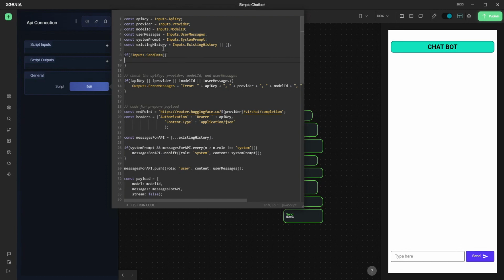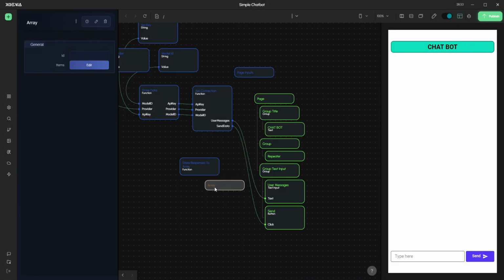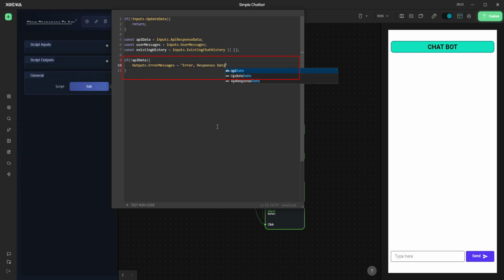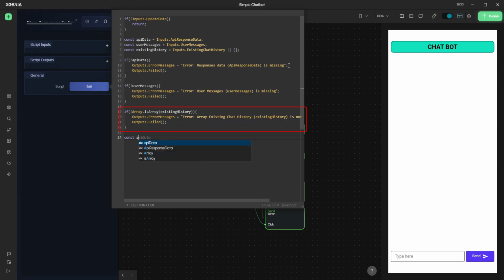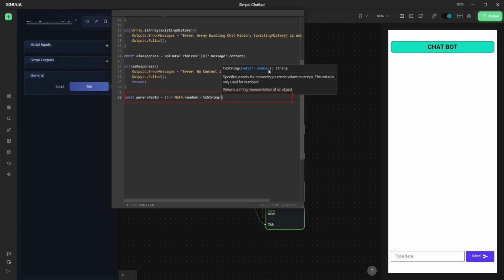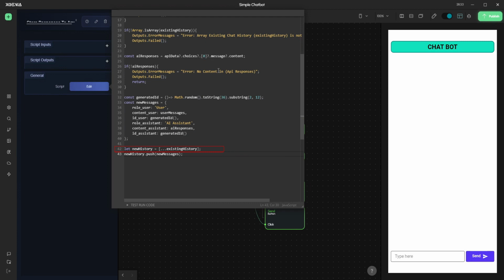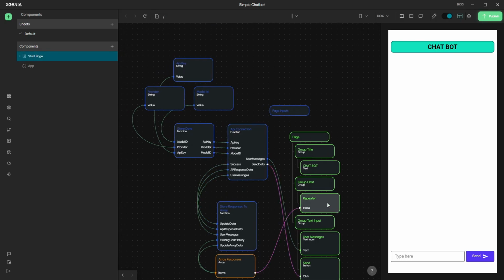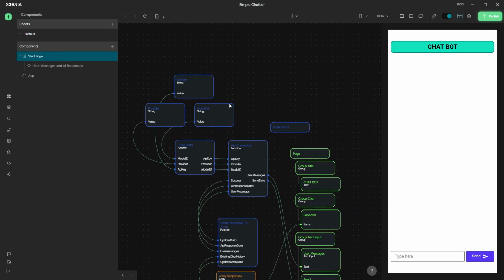XGENIA AI Chatbot Tutorial: Part 6 API Array & Configuration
Think managing arrays and configurations means copying the same setup across multiple nodes?

This is visual development for people who are tired of repetitive configuration work slowing down their projects. Design once, reuse everywhere, and handle dynamic arrays without the headache.

In this Part 6 Array & Configuration Tutorial, we'll learn:
🔄 How to manage arrays and loops without repetitive code.
⚡ Visual configuration management that scales with your project.
🎯 Dynamic data handling that adapts to any array size.

Start building smarter configurations now!